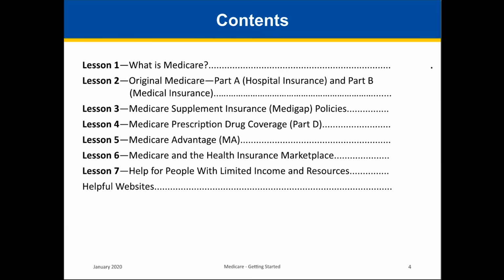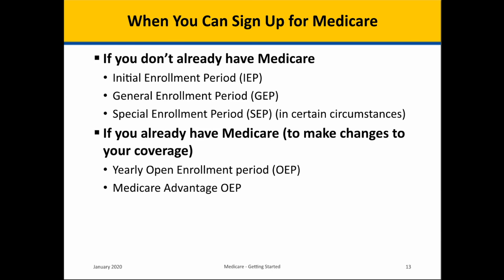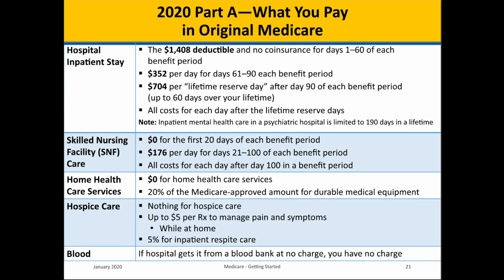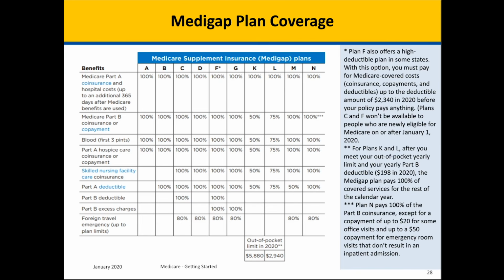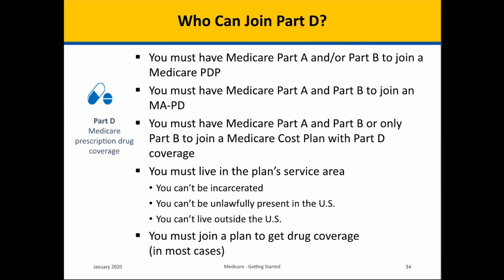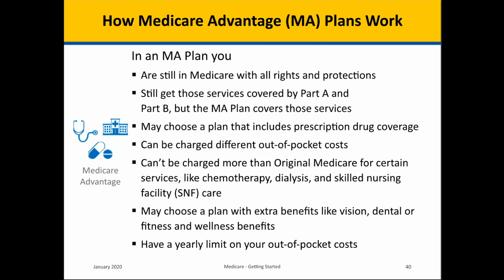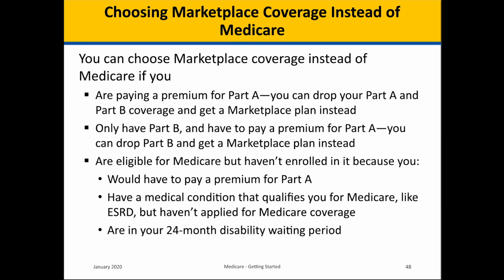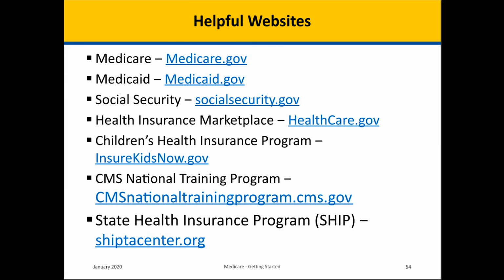Medicare 101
This webinar explains Medicare administration, eligibility, covered services, and reimbursement for ITU staff and beneficiaries with a focus on specific provisions for American Indians and Alaska Natives.